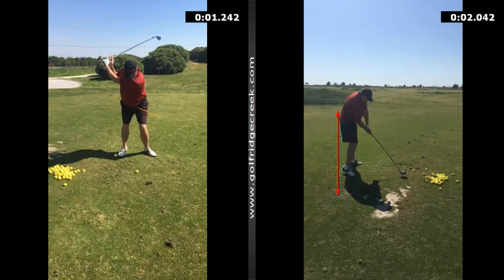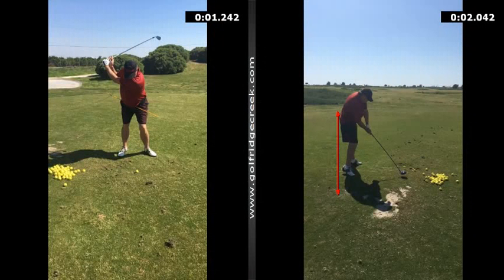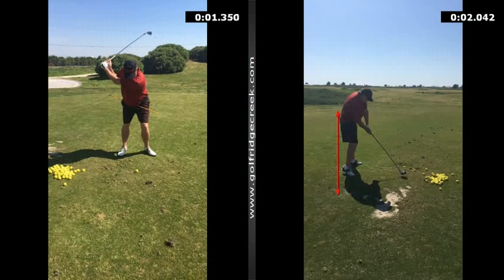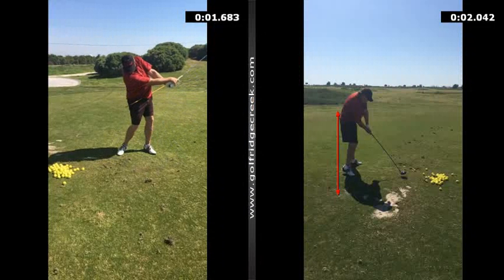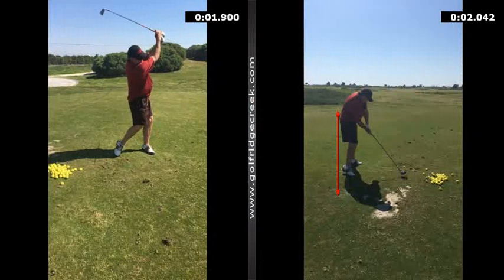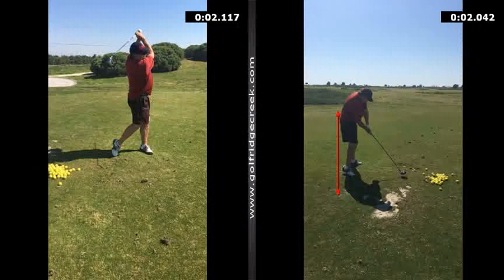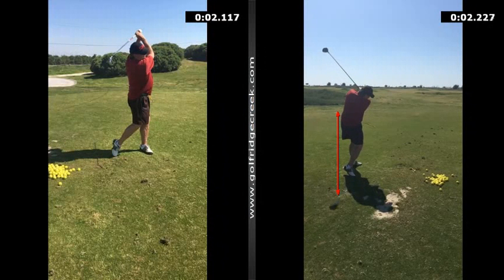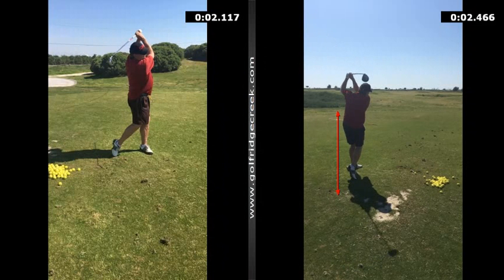Jeff Olson 3/16/2016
Analyzed by Joe Wisocki at 3/18/2016 4:40:22 PM - Get